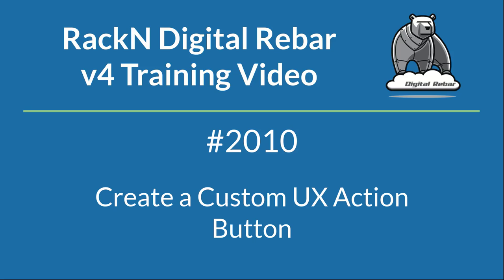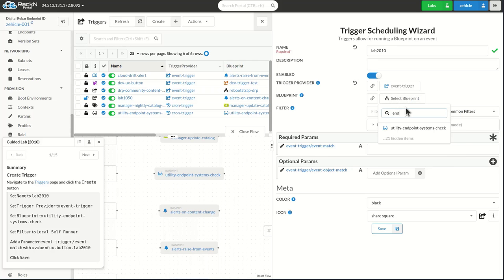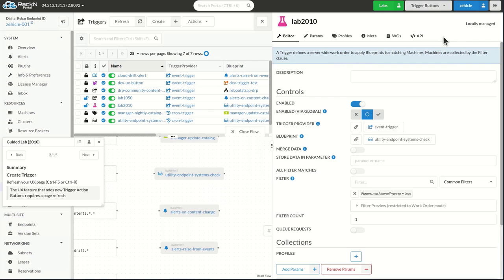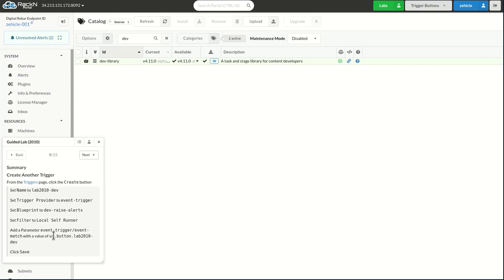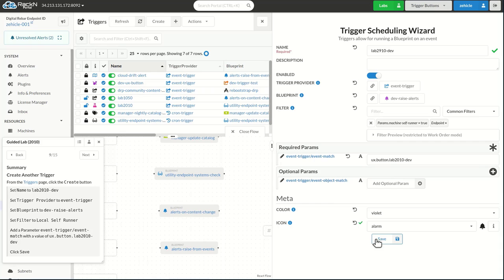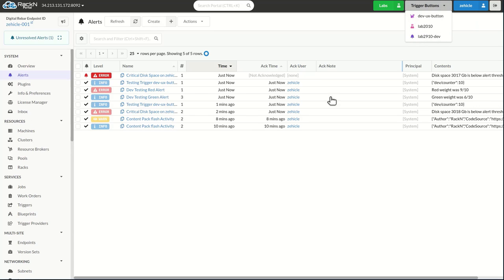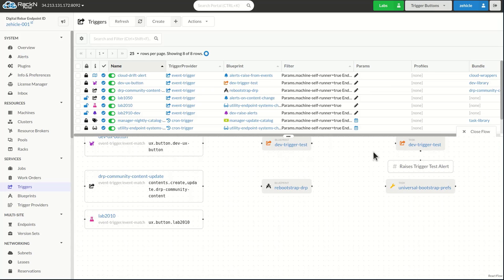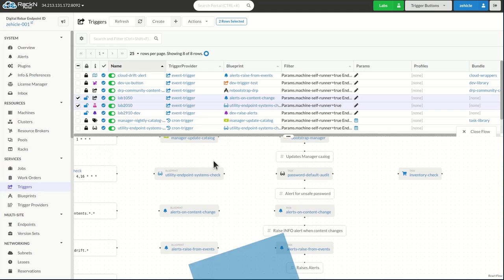Lab 2010 - Create a Custom UX Action Button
Learn how to extend the UX by adding a programmable button based on a trigger

In this lab, the user will create a custom UX button that will generate a trigger.

Business ROI: Improve self-service and consistency by making common operations more accessible to all operators.